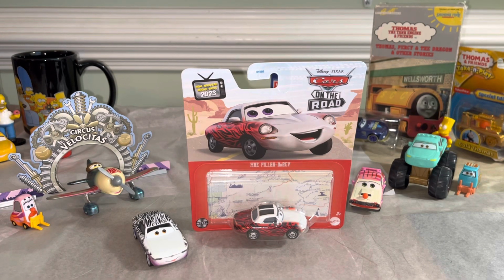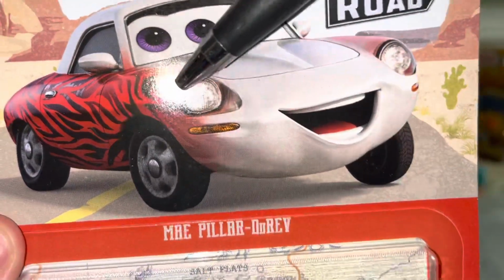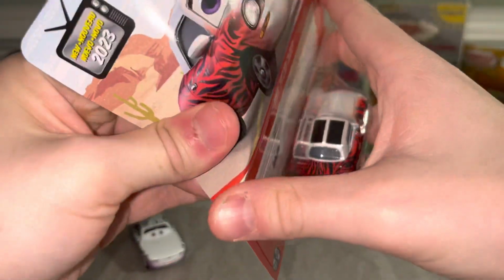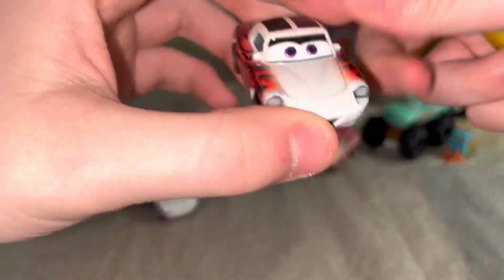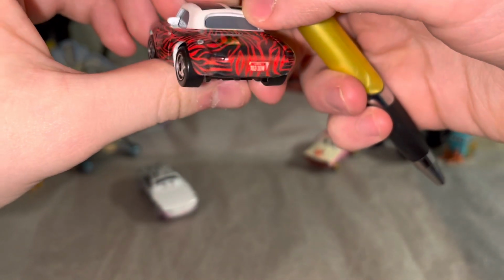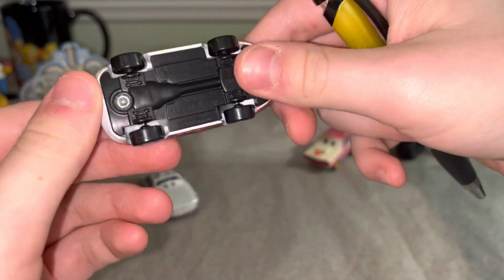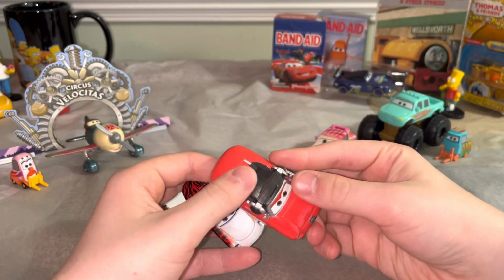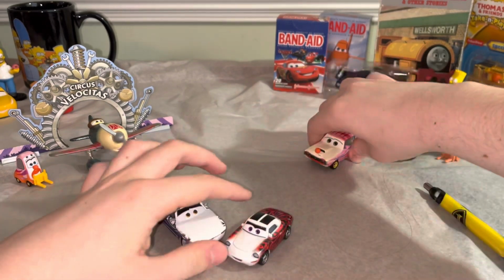Mae Pillar Durev Circus Velocitas Assistant Showtime Cars On The Road 2023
Mae is somewhat debatable for being the main assistant of Kay pillar durev and both were seen in the showtime episode with Ivy.

Notice: This video is for ages 13 and over in cordinance with YouTube’s guidelines.